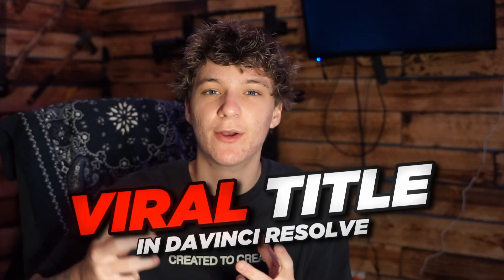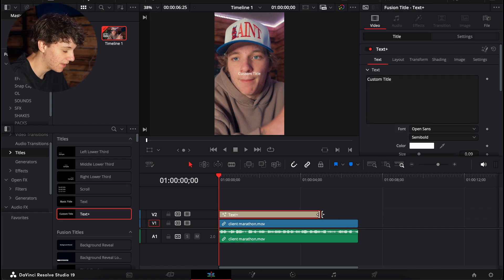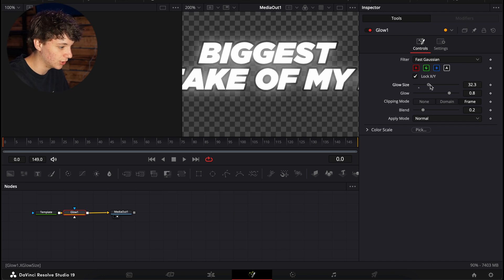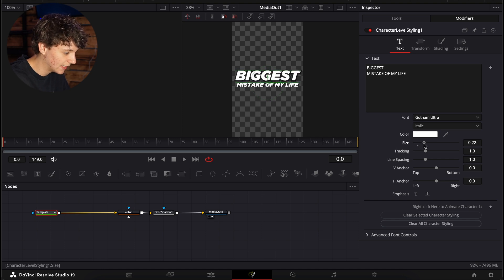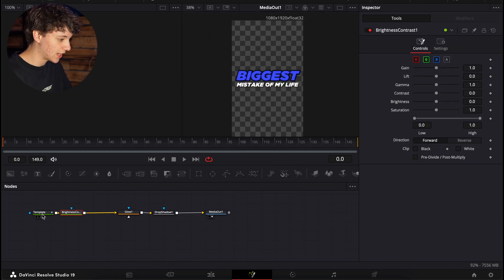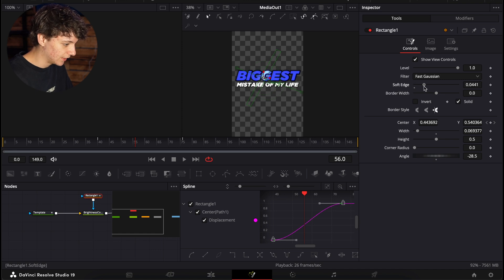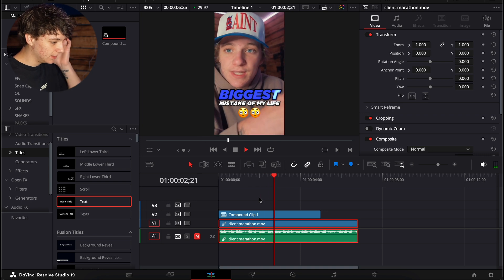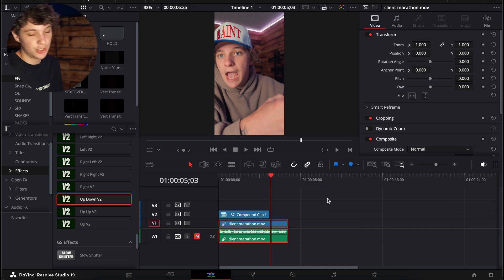How To Add VIRAL Hook Titles in DaVinci Resolve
TODAY, i show you how to add overlays in DaVinci !!!

You will learn lots

Comment " HOOK " if you see this 😳 or you'll have bad luck 👀